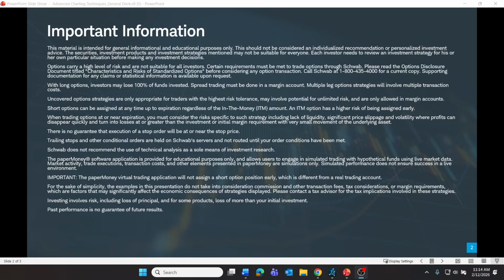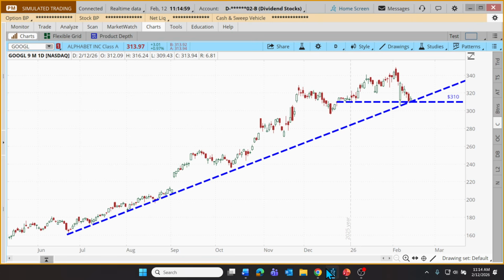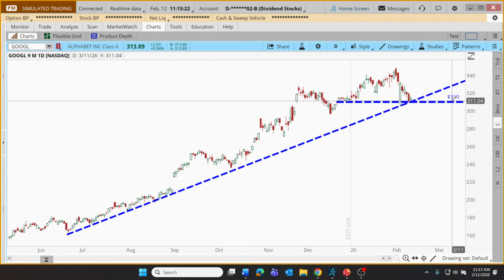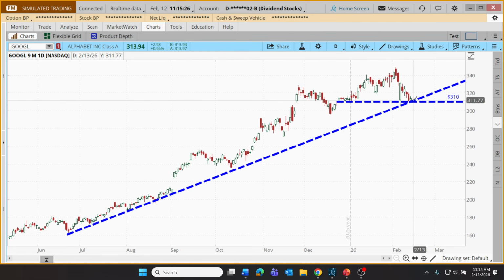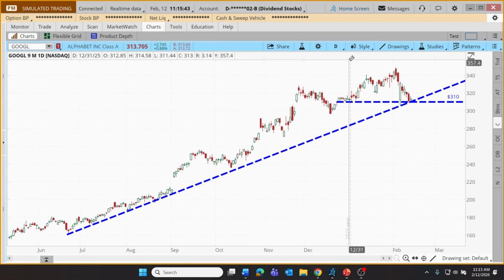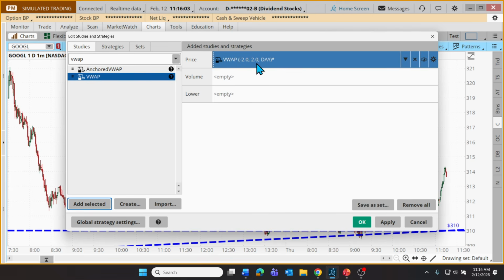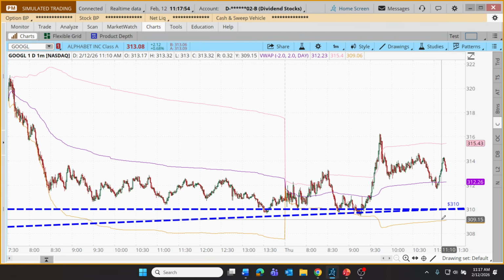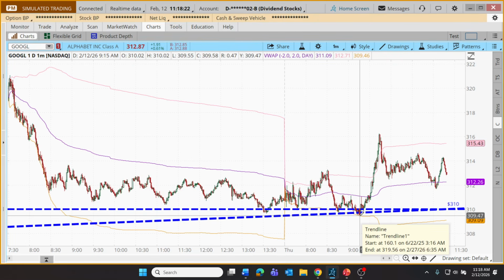Timing Trades to the Minute with Volume-Weighted Average Price (VWAP)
In this quick seven-minute introduction, we’ll explore how some traders use the Volume-Weighted Average Price (VWAP) indicator to help refine the timing of trade entries, even down to the minute. After briefly explaining how VWAP is constructed and why it might matter during the trading day, we’ll apply the indicator to a current example chart and discuss how it might help a swing trader identify potential entry points for trades that could last days or even weeks. As always, the focus is on understanding the tool, its practical applications, and its limitations so traders can decide whether it fits their own strategy and risk tolerance.
0226-CFCH